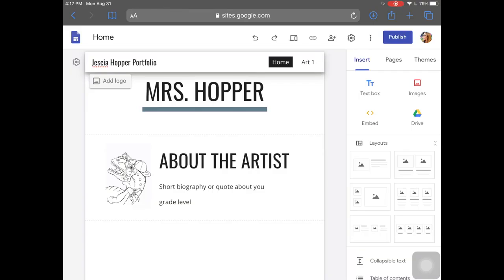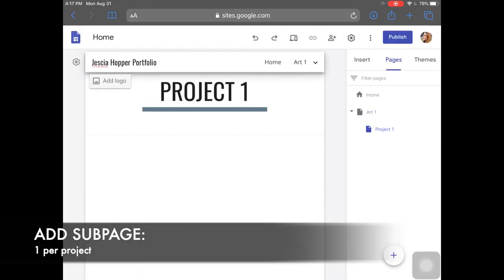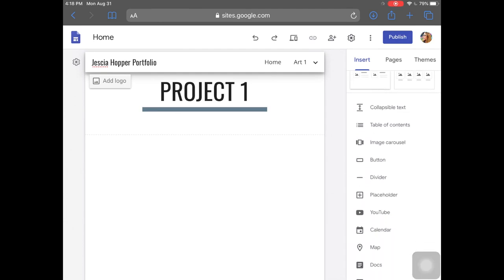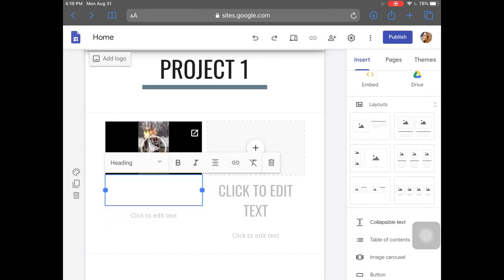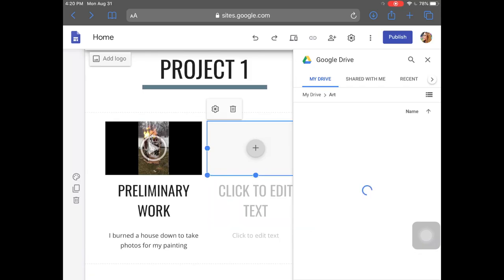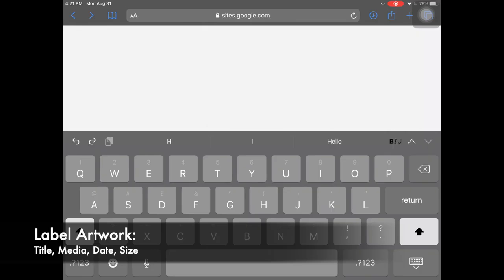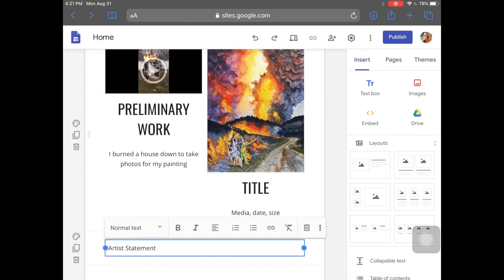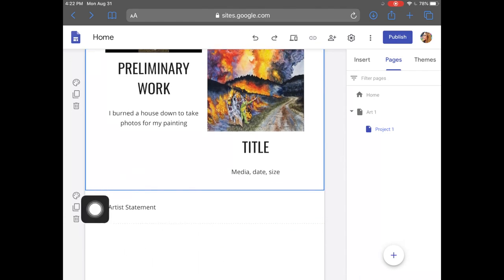Making a Google Site Art Portfolio, Part 2 Creating Project Subpages